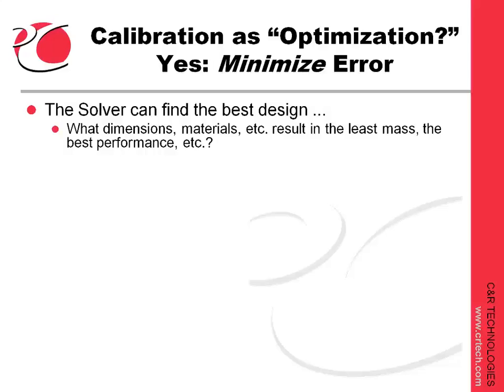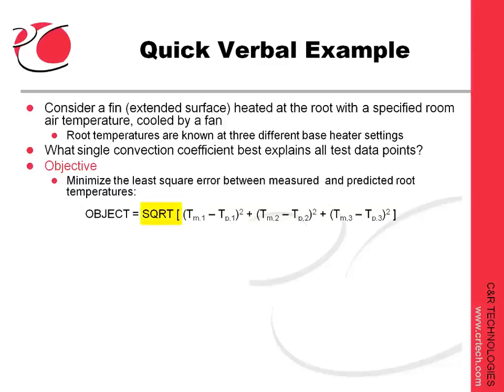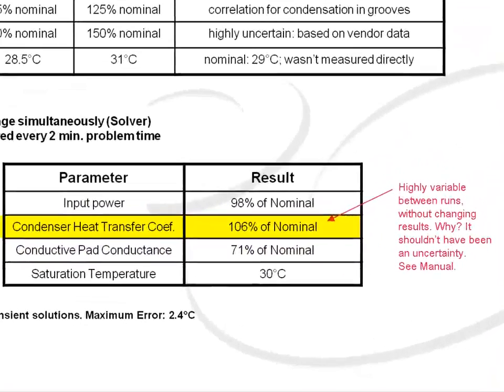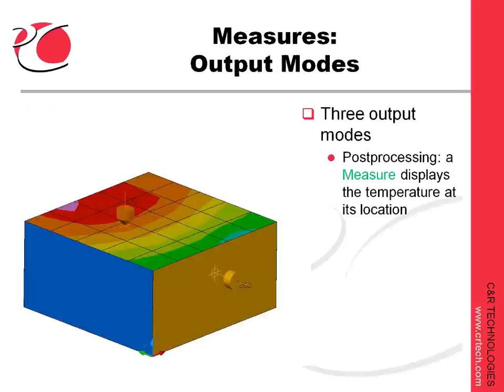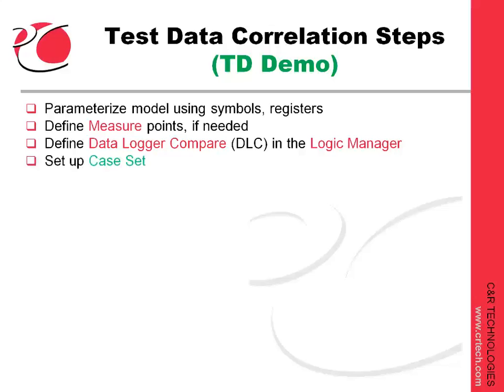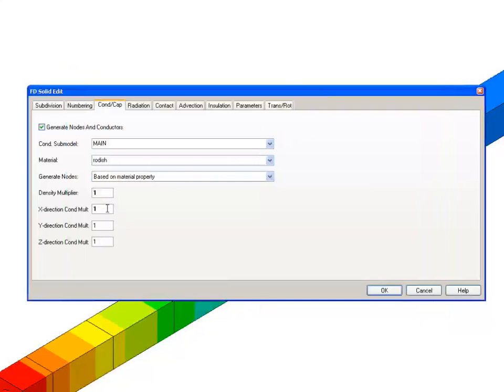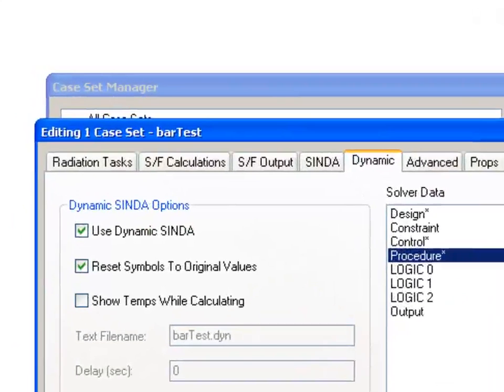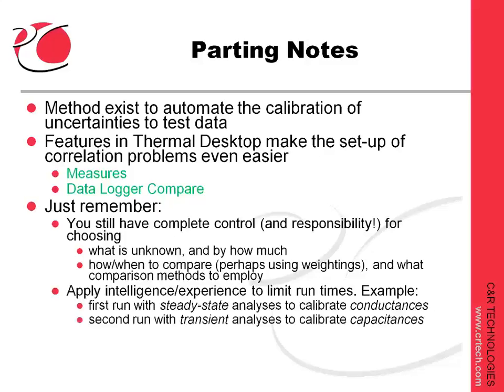Calibrating Models to Test Data Automatically (replaced)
Using advanced Thermal Desktop options to adjust unknowns to match test data